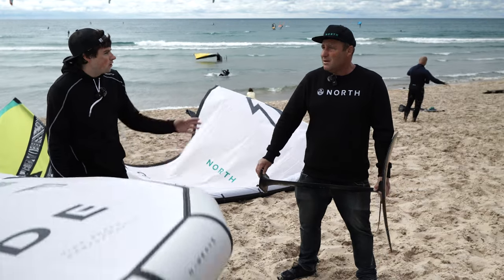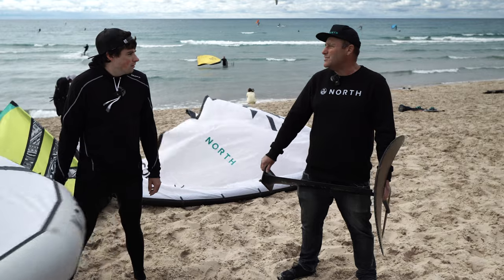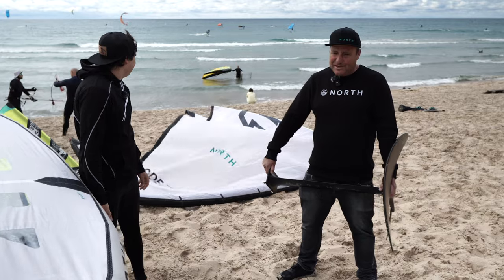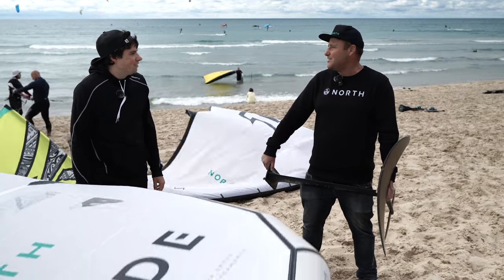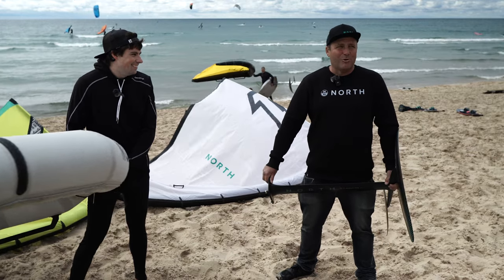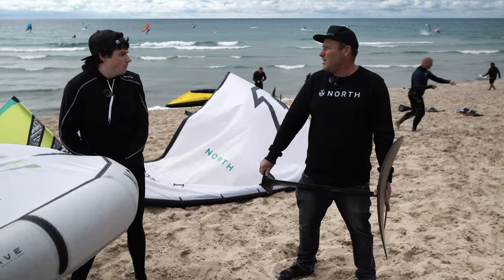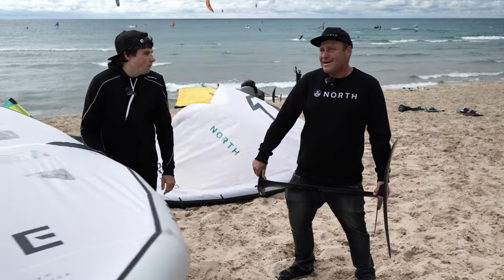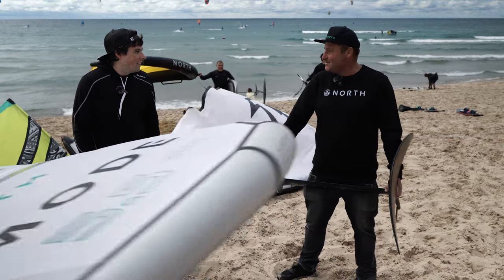Wing Foil Board Size | Is Bigger Always Better?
So we've been getting a lot of questions about what size wing foil board to get. And the answer is... it depends. In this video, we'll talk about the pros and cons of getting a bigger or smaller wing foil board and help you make the best decision for you.